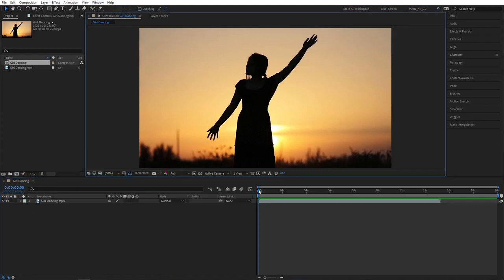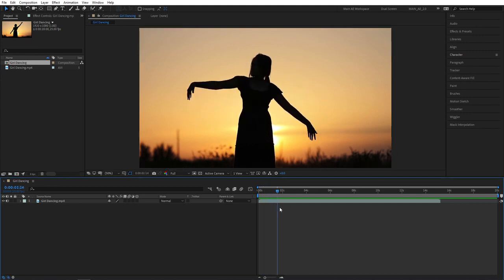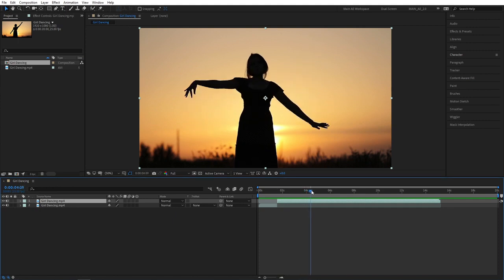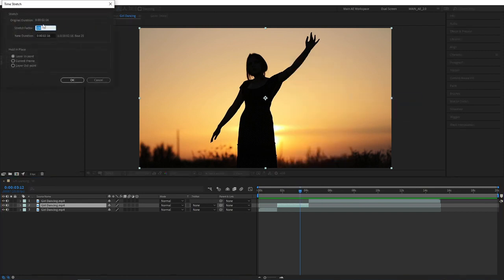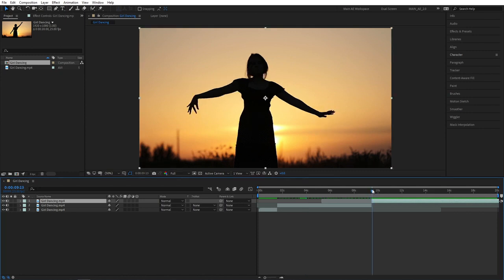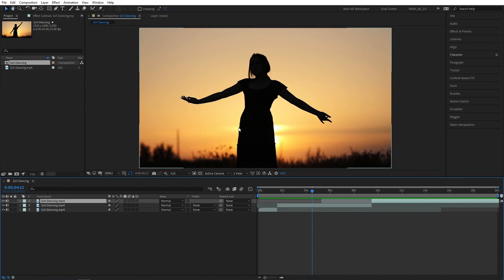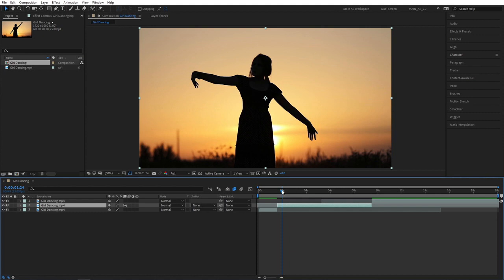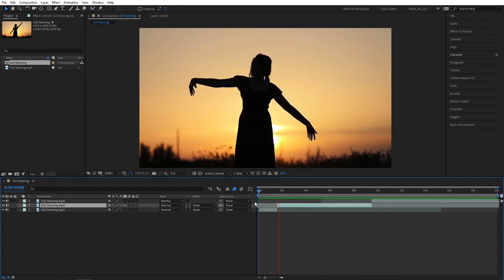Slow Motion Tutorial in After Effects | Slow Down Videos in Under 2 MINUTES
In this tutorial show you how to create a slow motion in Adobe After Effects very quickly and easily. There are different ways of slowing videos down and this is one of the simplest and quickest ways to do it. I would recommend you to use footage captured at 60 fps or above in order to get a smooth slow motion as a result. But if your clip becomes choppy after applying slow motion to it, you can artificially add extra frames using After Effects built in Frame Blending function "Pixel Motion" that will smoothen out your video, just keep in mind that it won't work well if there's a lot of movement in a video.

3D Electric Intro:
Trendy Logo Animation:
Glitch RGB Effect:
Electric Neon Effect:
Neon Lines Looping BG:
Motion Blur Trail:
Smooth Text Reveal:
Liquid Drip Effect:
Shape Transitions:
Animated Shapes Background:
Glowing Torus Background:
Smooth Gradient Background:
Gradient Facecam:
Twitch Follow Button:
YouTube Channel Banner:
Click Effect:
Audio Spectrum/Visualizer:
Circle Bursts:
Export & Import Templates:
Auto Resizing Boxes:
Pendulum Animation:
8D Audio Effect:
Zoom Transition:
Upscale 720p to 4K:
Animated Title: